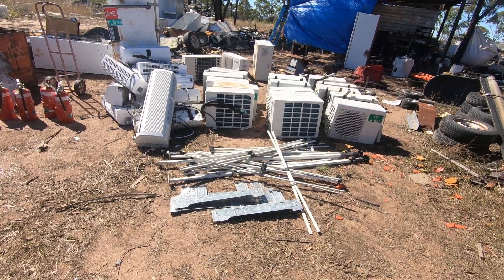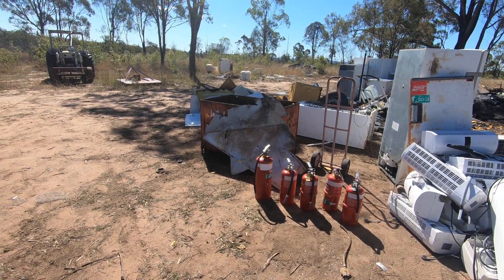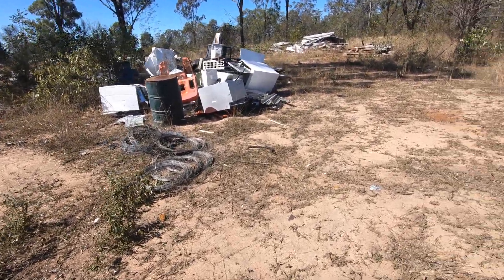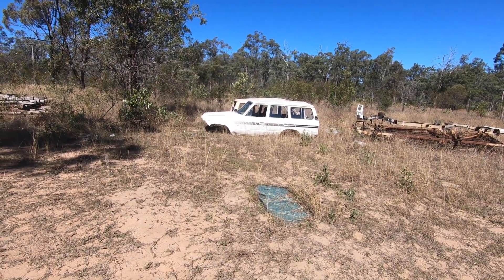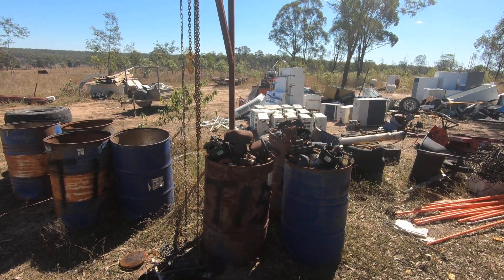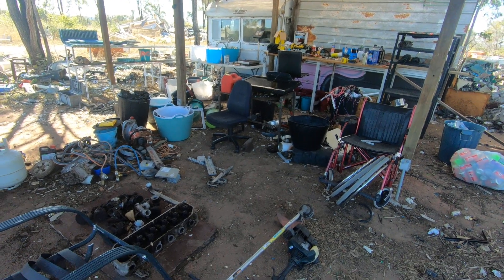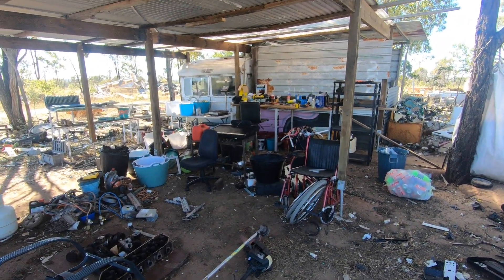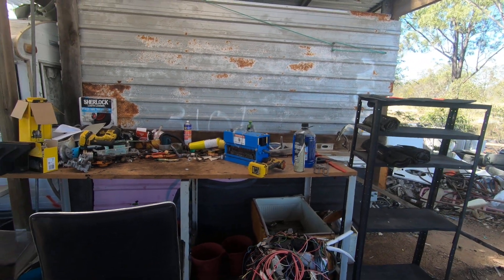G'day from Okeden Scrap & Recycling.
Just a short video to show you where I live and what my country operation looks like. It's a work in progress as you will see by the dis-orderly set up of my operation. But that's half the fun. I do this as a business, not a hobby. But hopefully I can put up some good info videos to help others. Just enjoy.